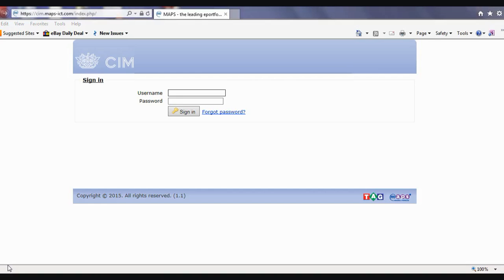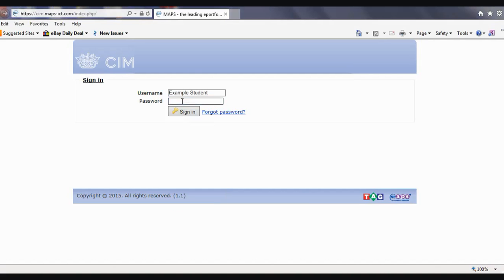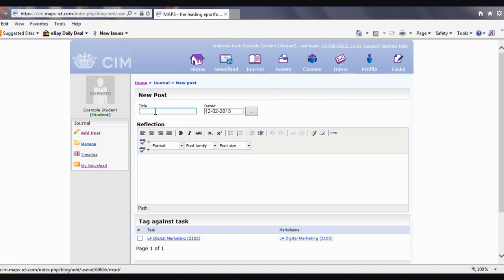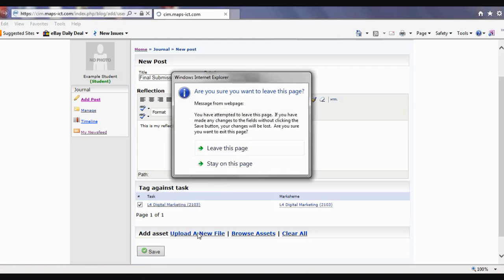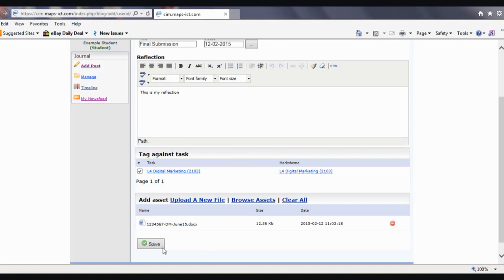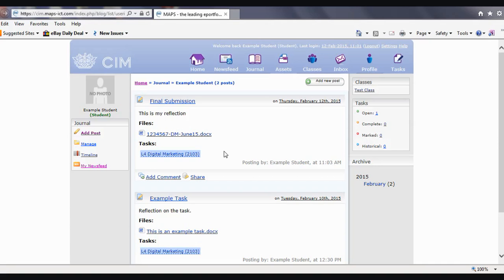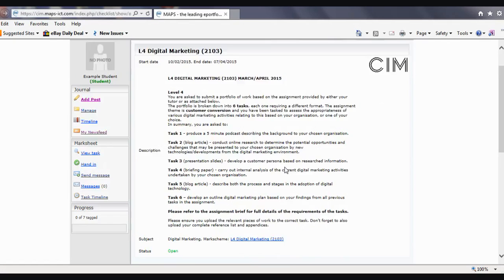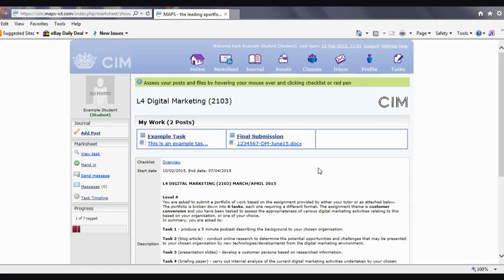Loading Your Assessment into CIM Portfolio Software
Oxcom